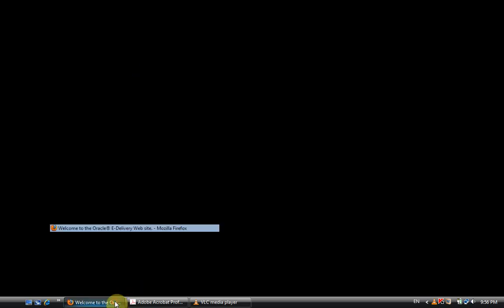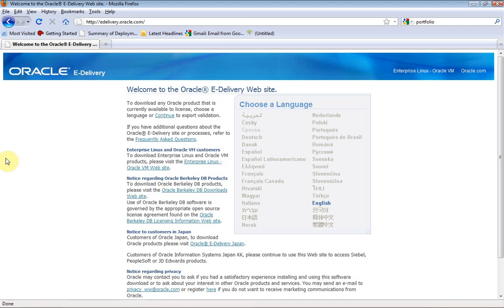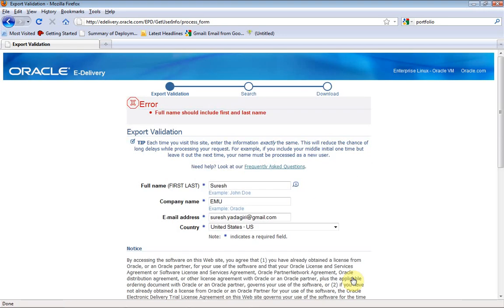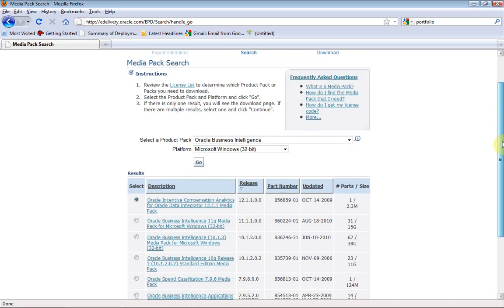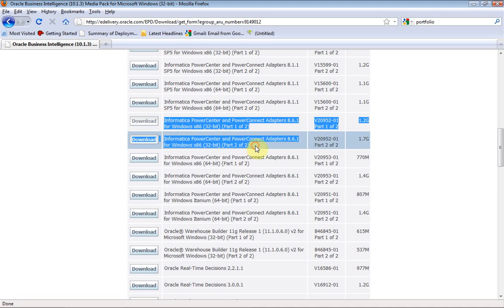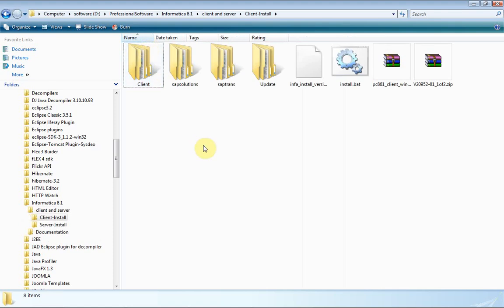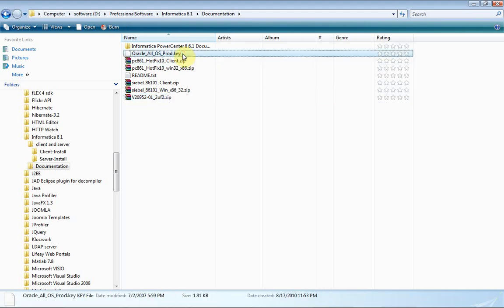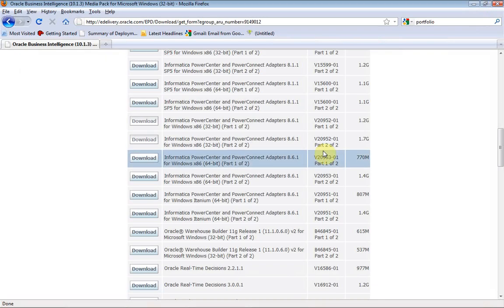Informatica Powercenter 8.6.1 download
Informatica Powercenter 8.6.1 evaluation or trail version download